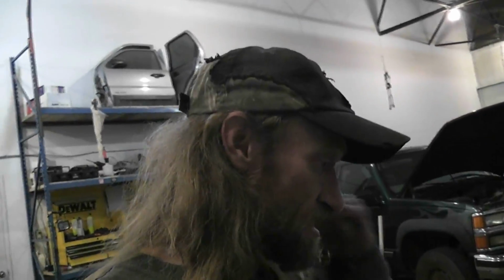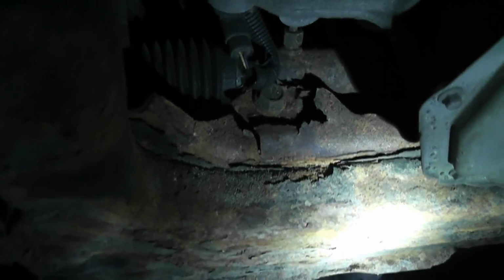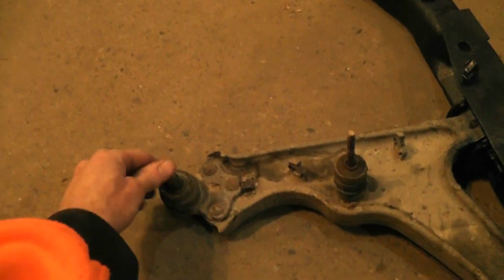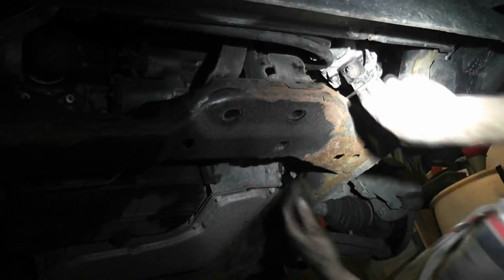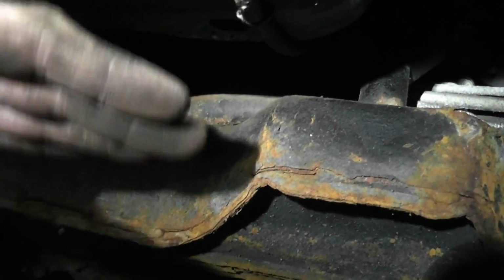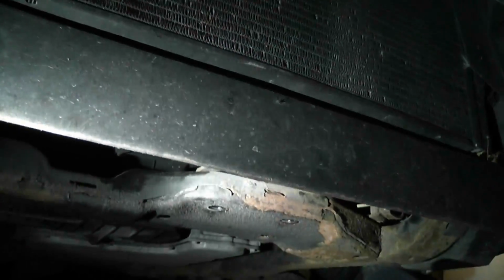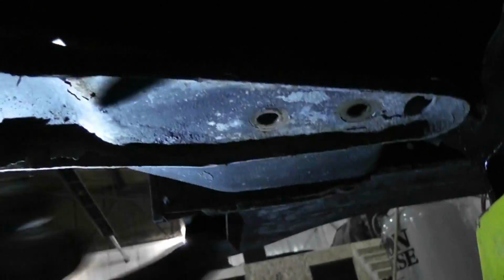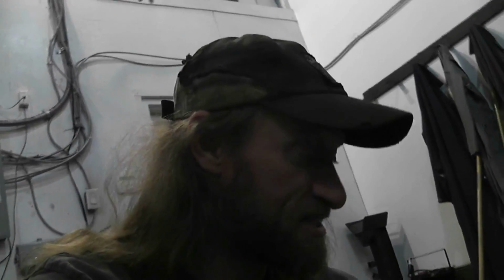2005 Grand Am Sub-Frame Replace Pt 1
This sub frame replacement seems to be a pretty straight forward job. Thanks to Andy's Auto Wrecker for not hacking out the replacement.